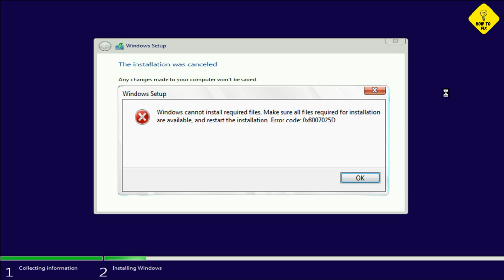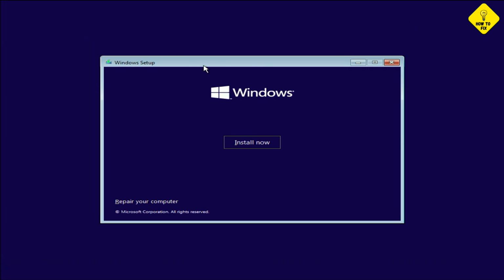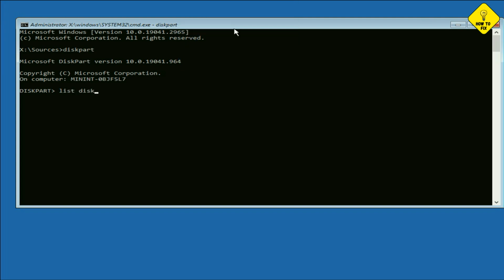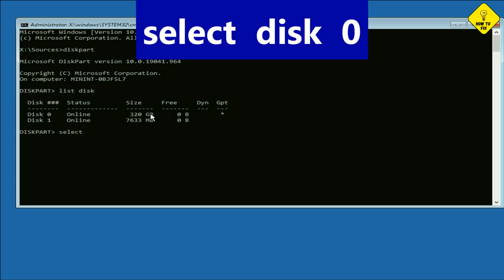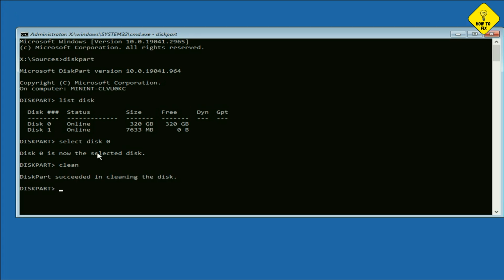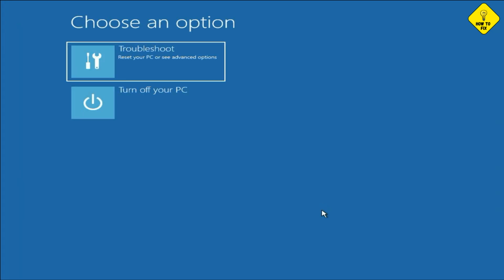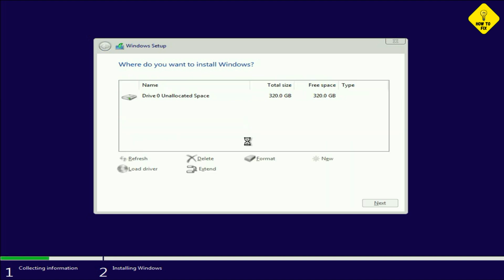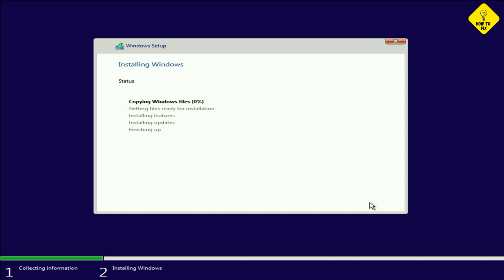Windows cannot install required files Error 0x8007025D in Windows 11 / 10 / 8 / 7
Windows cannot install required files. Make sure all files required for installation are available, and restart the installation. Error Code: 0x8007025D